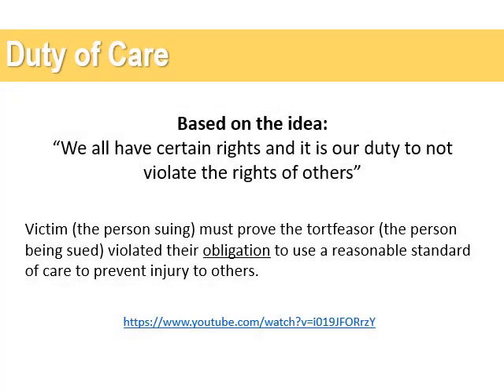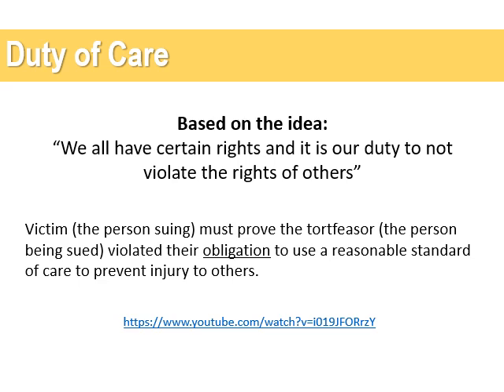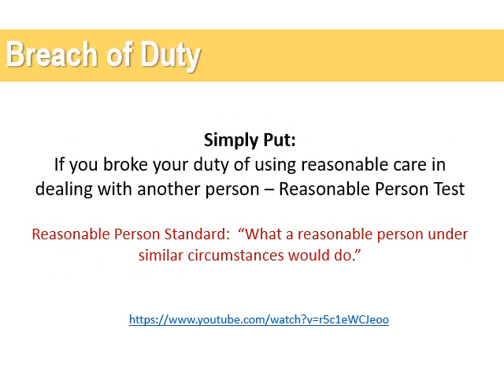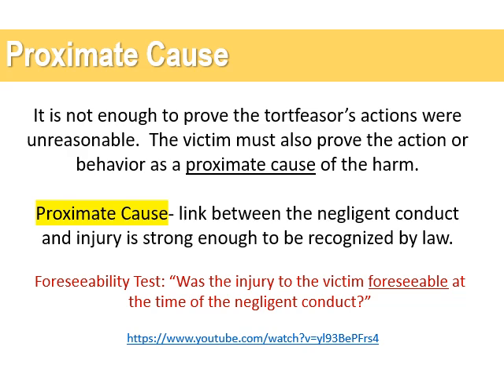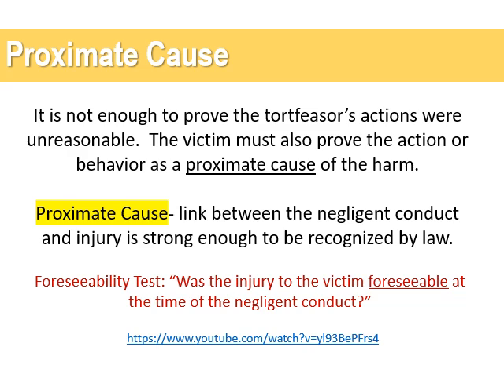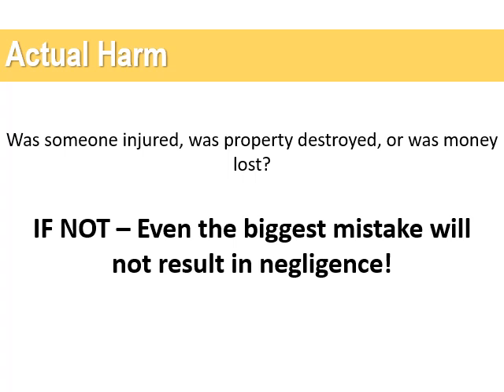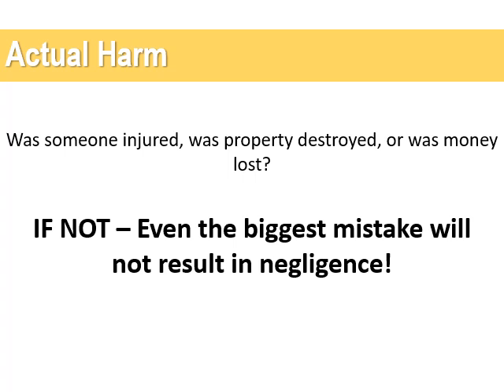Elements of Negligence